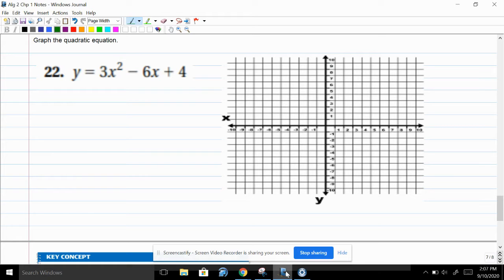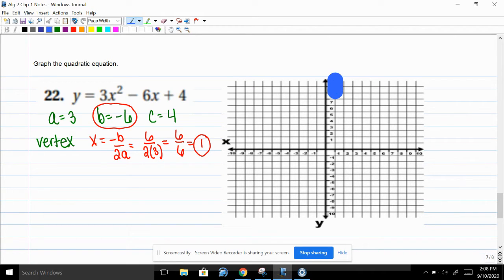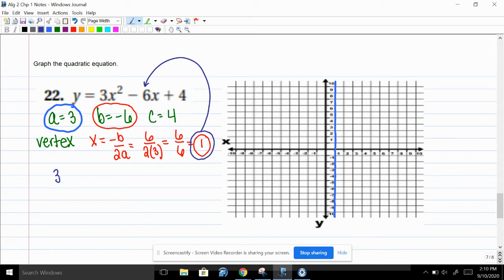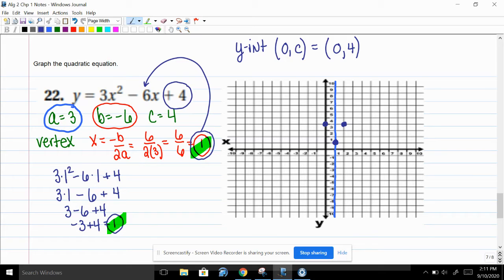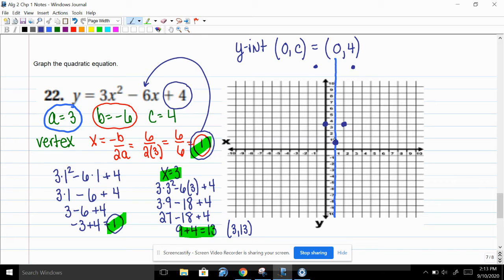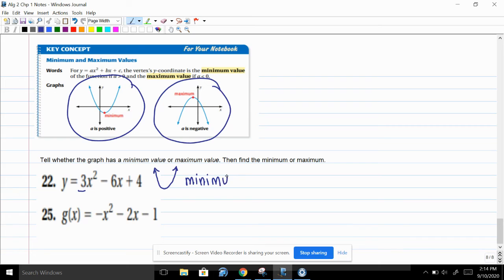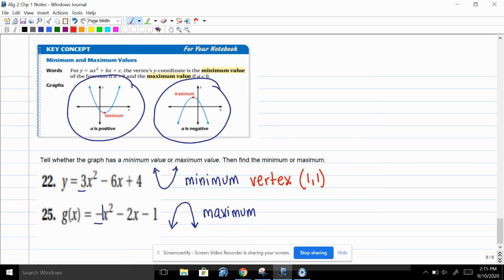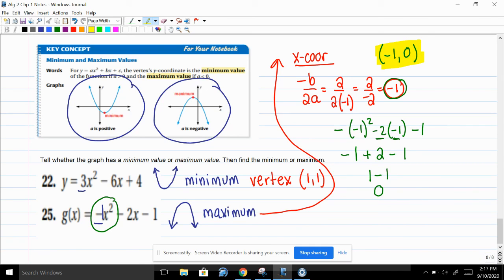Alg 2 Graph Quadratics/Max and Min